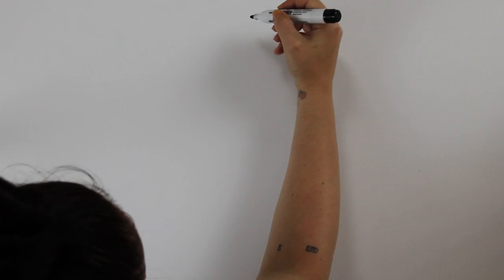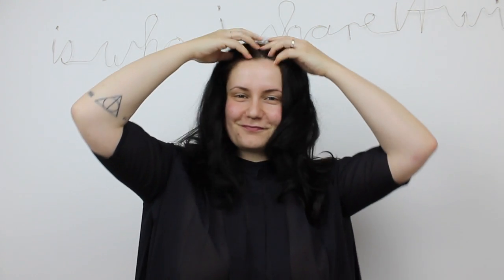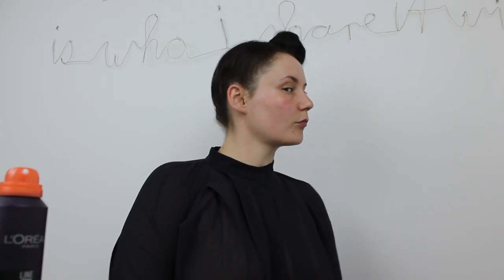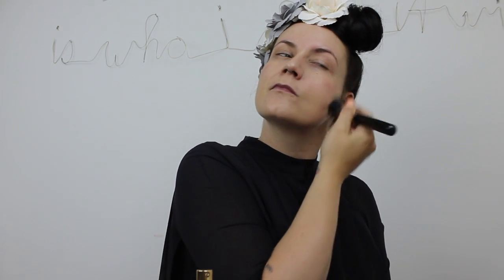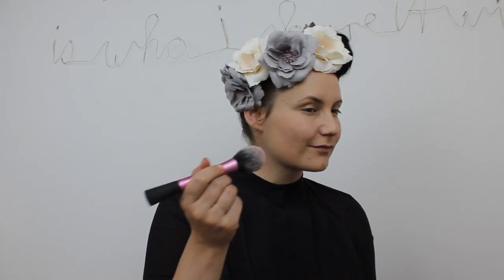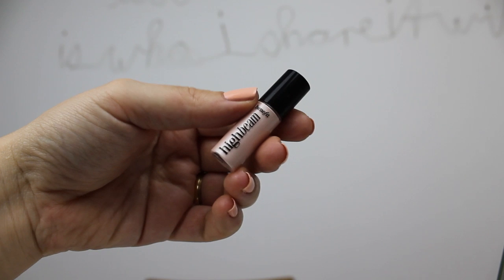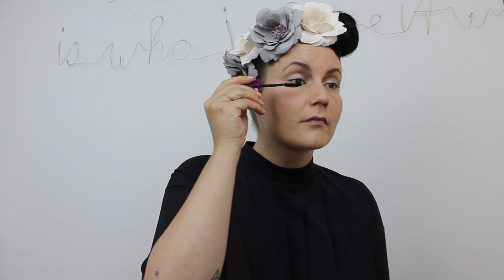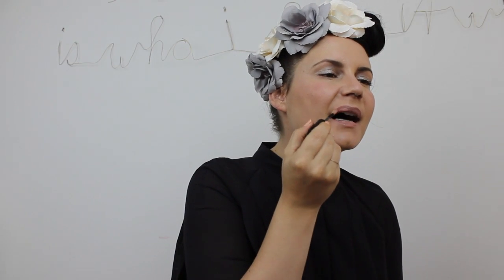Look tutorial ⎮ Look nr. 1⎮ All about white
I wanna share my inspiration! My look ideas from head to toe.
Look nr.1 is a girlie look, that could be worn in summer or with a bit of additional clothing also in the wintertime. I always wanted to be a icequeen ;). I hope you enjoy!
Please excuse the quality of the video. I promise it will be better next time ;).